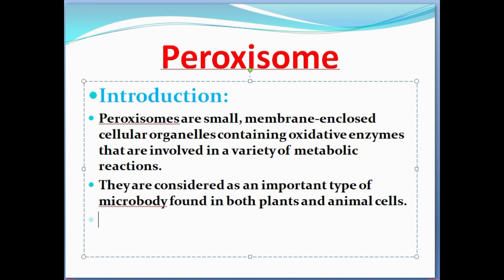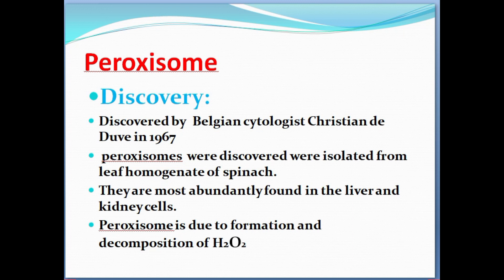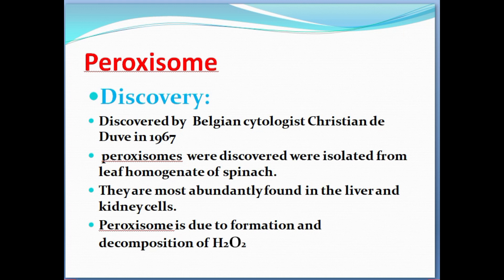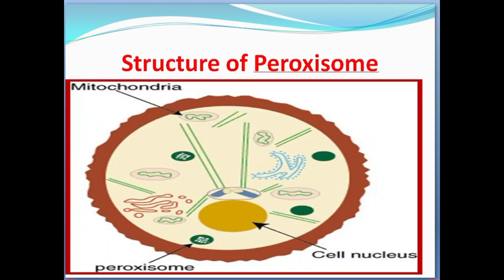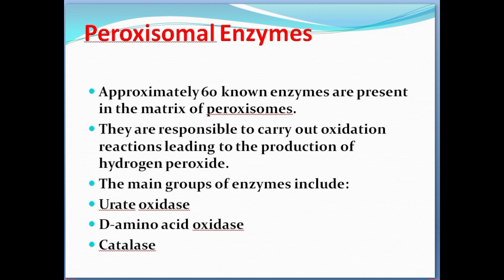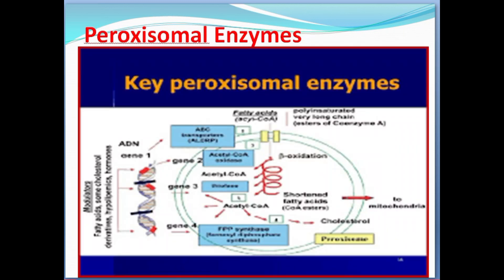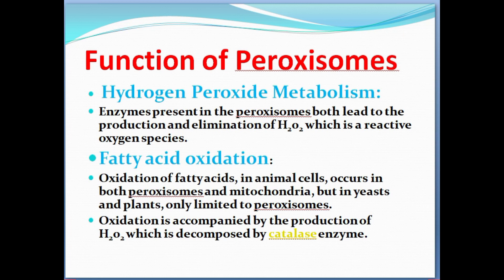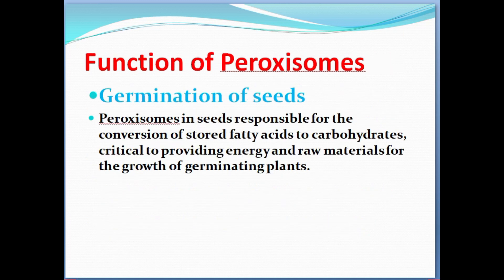Peroxisomes( Fsc) Part I Chapter 4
All about biological study